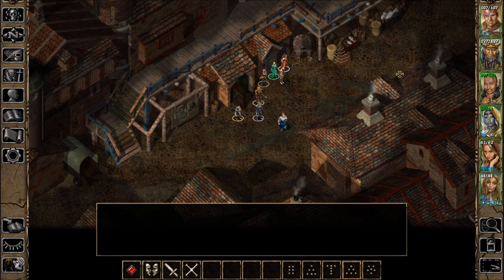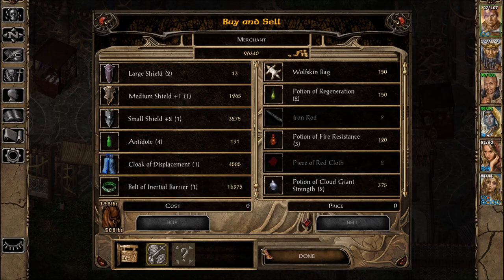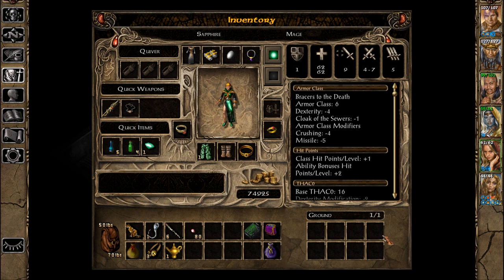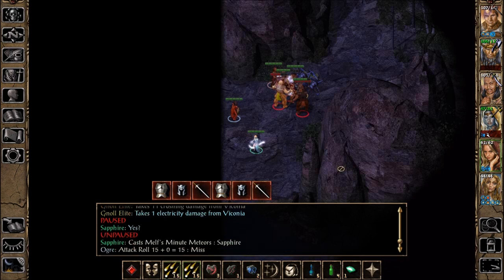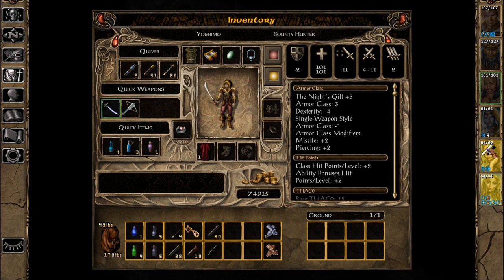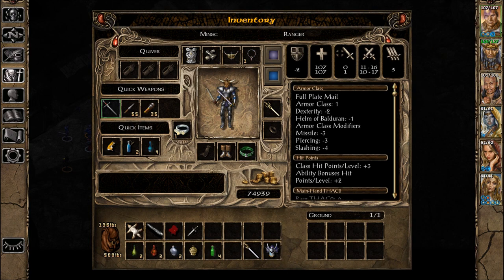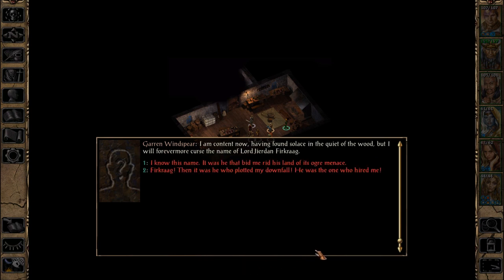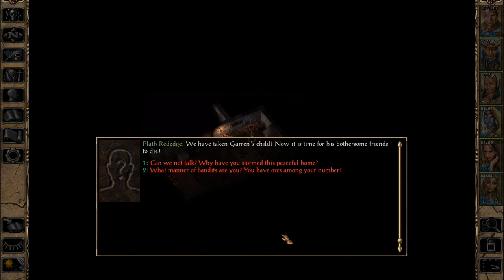Let's Play Baldur's Gate II EE (Blind), Part 216: Windspear Hills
(Part 1 of 3) The ogres we were sent to kill were not what they seem. Someone is conspiring against both us and Garren Windspear!

Baldur's Gate II Enhanced Edition is a property of Bioware, Interplay Entertainment and Beamdog. Thank you and have a pleasant stay in Faerûn.